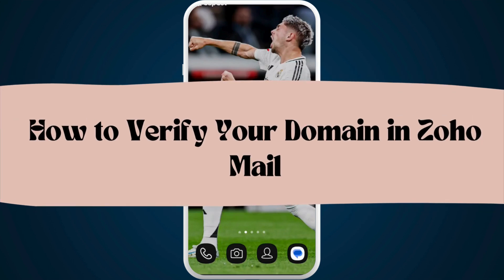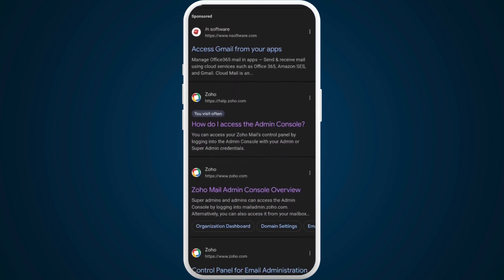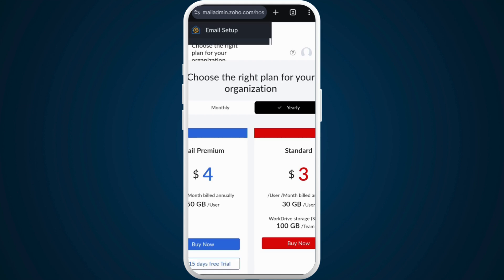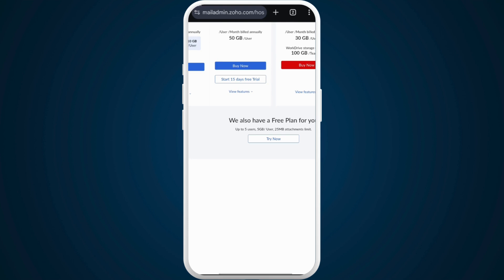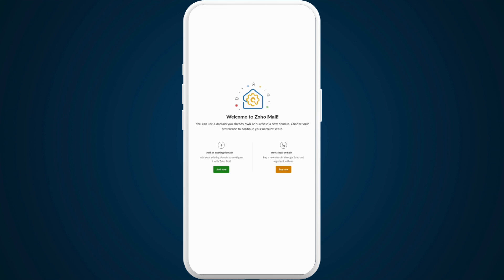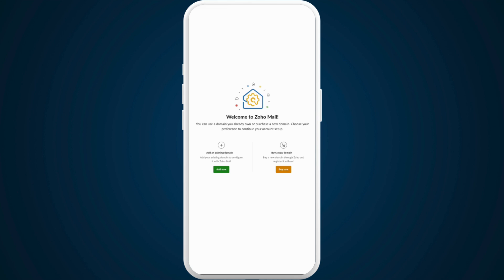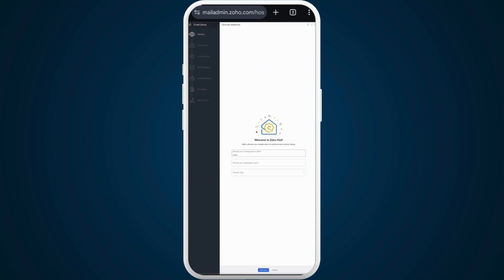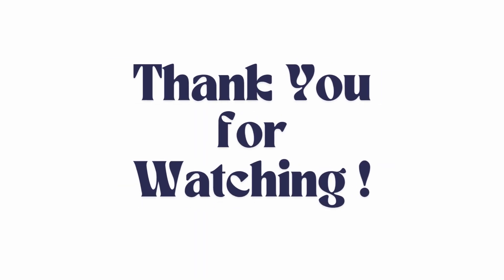How to Verify Domain in Zoho Mail 2025?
Want to set up your custom domain with Zoho Mail? Here's how to verify your domain in Zoho Mail in 2025! This step-by-step guide walks you through the process of domain verification, ensuring you can send and receive emails using your own domain. You'll learn how to add your domain, choose a verification method (TXT, CNAME, or HTML), and complete the verification process. Whether you're using GoDaddy, Namecheap, Cloudflare, or any other DNS provider, this tutorial has you covered. Additionally, discover tips on DNS propagation times and troubleshooting common issues. Once verified, you'll be ready to configure MX records, set up SPF and DKIM, and start using Zoho Mail for your business communications.